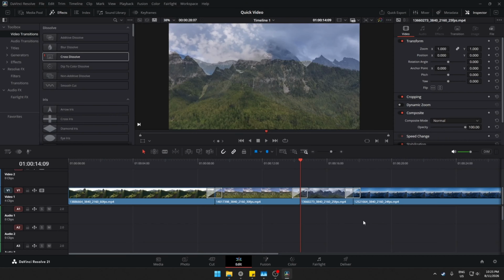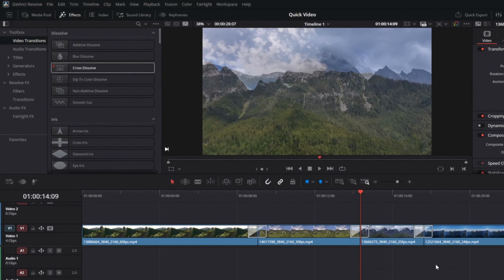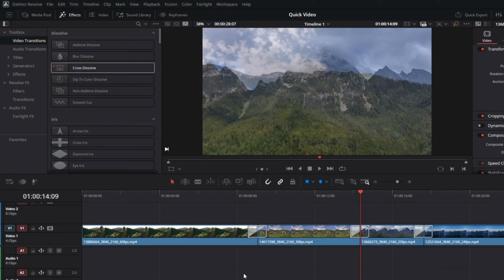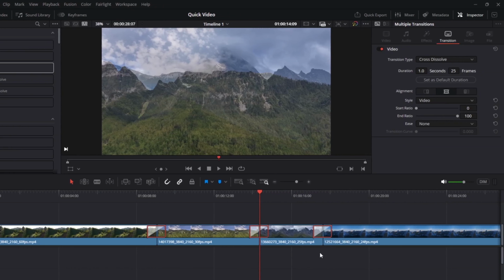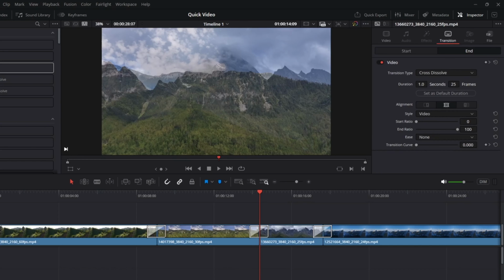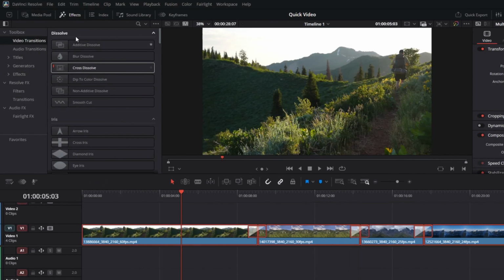How to Remove a Transition in DaVinci Resolve 21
Learn how to remove a transition in DaVinci Resolve 21 step by step.
This beginner-friendly DaVinci Resolve tutorial shows you how to quickly remove transitions from your video clips.

If you added a transition and want to remove it, this guide walks you through the simple process. You'll learn how to select the transition on your timeline and remove it while keeping your clips intact.

What you'll learn:
How to select a transition on the timeline
How to delete a transition from between clips
How to remove unwanted video transitions
How to keep your clips connected after removing a transition
Tips for editing faster in DaVinci Resolve